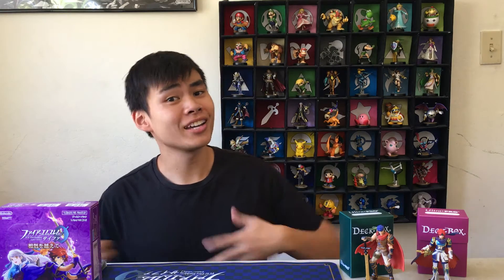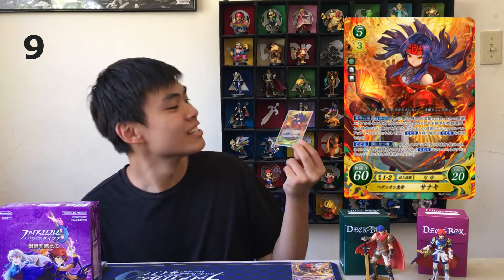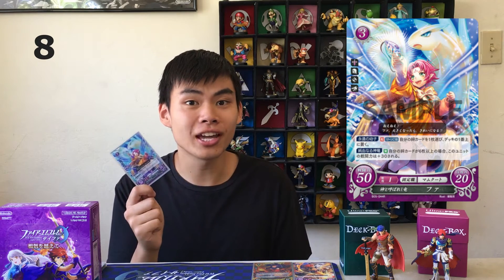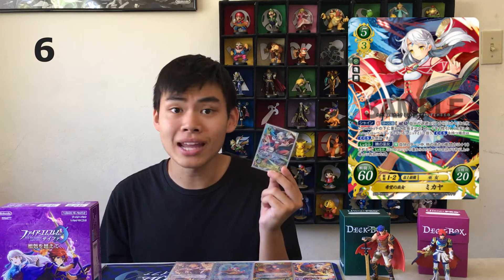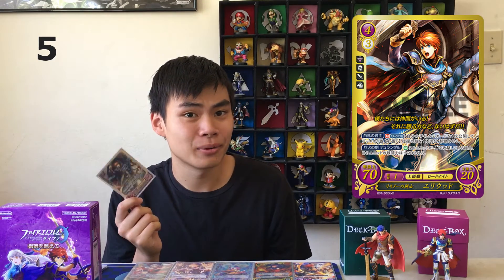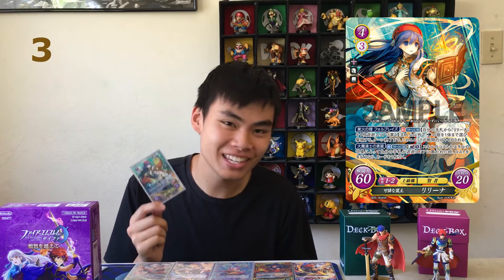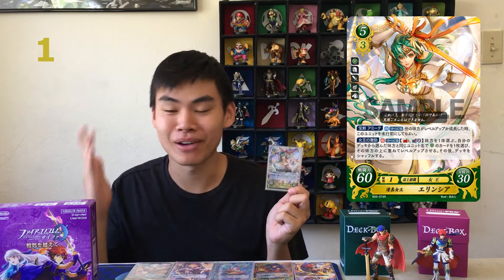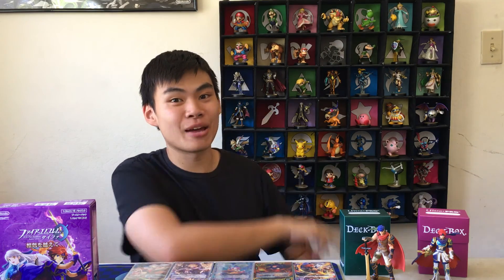My Top Ten Cards from Overcoming Rivalry (Set 5)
I would like to start off by thanking you guys for watching my silly videos. I do this channel to try to help beginners get into the game, but it is also lots of fun to make the vids for you guys! Here's to another year of FECipher!
With the upcoming set around the corner, I wanted to take a step back and look at the wonders we received from our previous set, Overcoming Rivalry. This set held support for my favorite cards, Green Cards, and introduced our boy, Roy! The following 10 cards are what I believe were the most influential cards from this set.